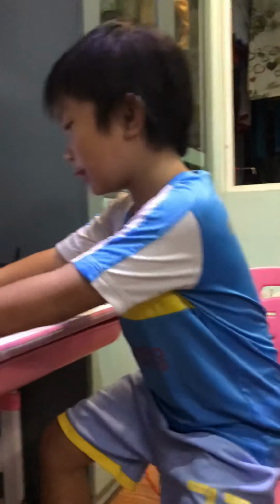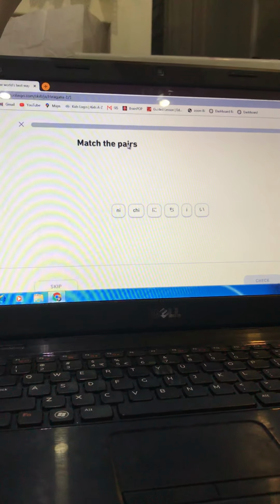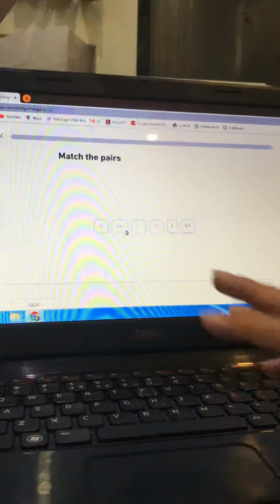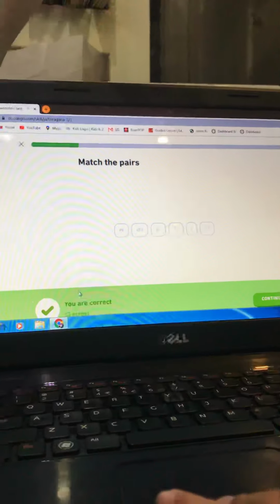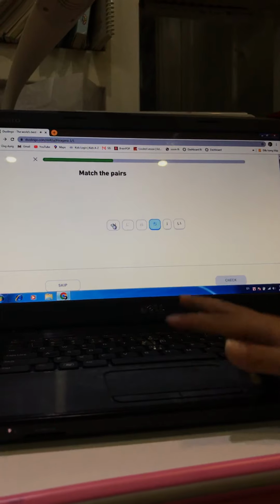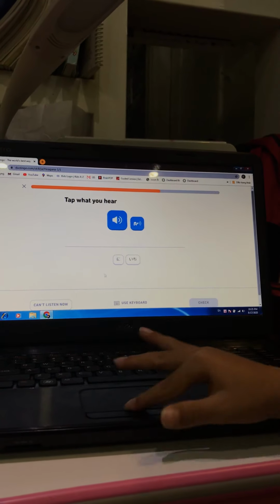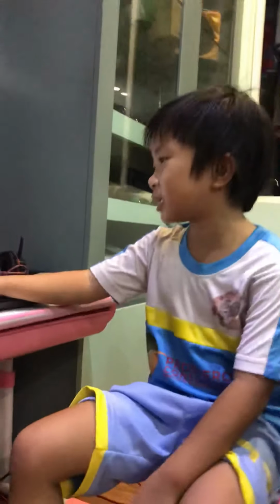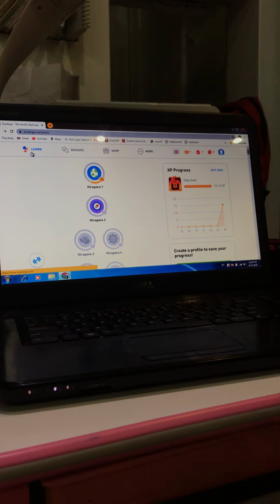Learning Japanese with Eric Peter - Lesson 3